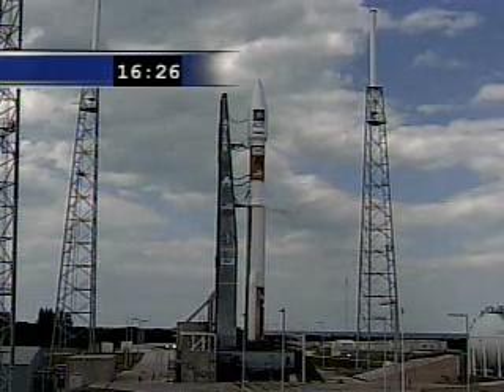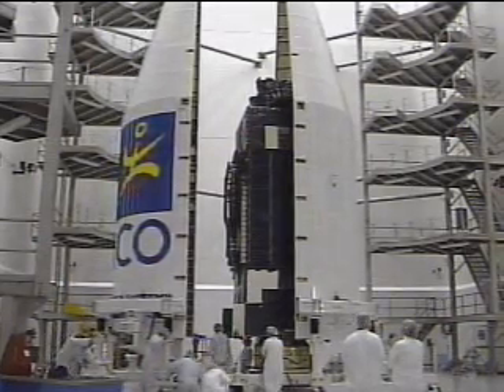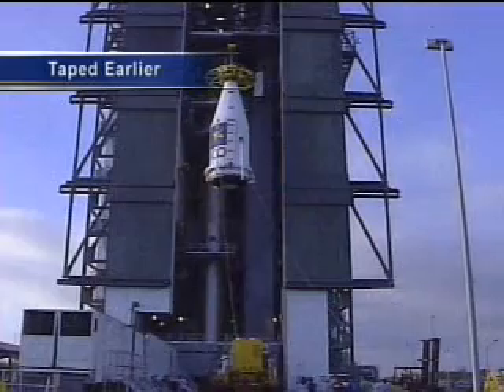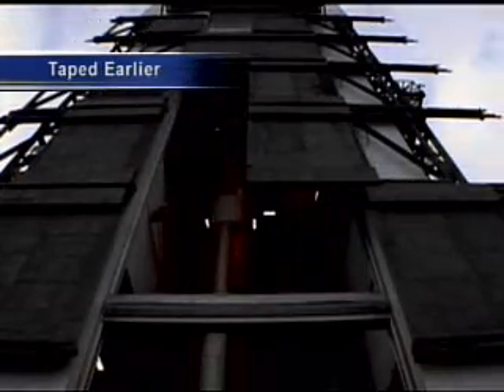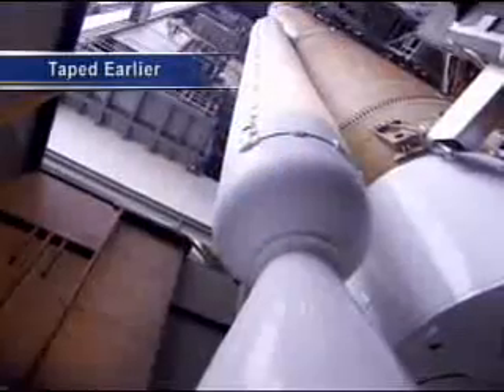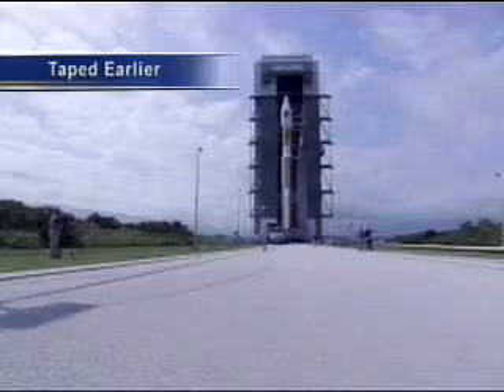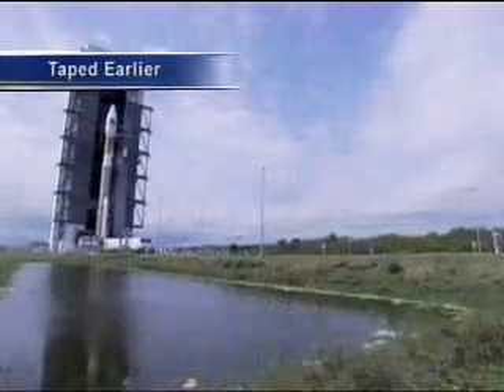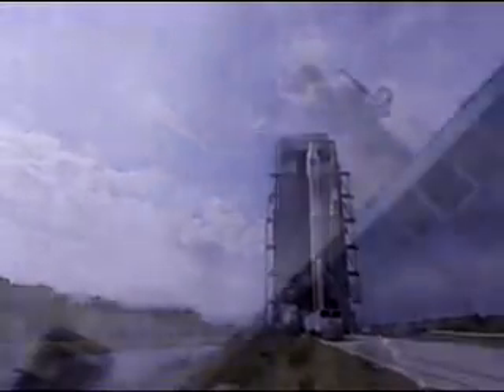Atlas 5 Rocket ICO G1 Processing And Rollout To Launch Pad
- ICO G1 Satellite and Atlas 5 AV-014 rocket prelaunch processing and rollout to the launch pad April 13, 2008, the day before launch. For more information on the mission of Atlas, visit The Spacearium, spacearium.com.